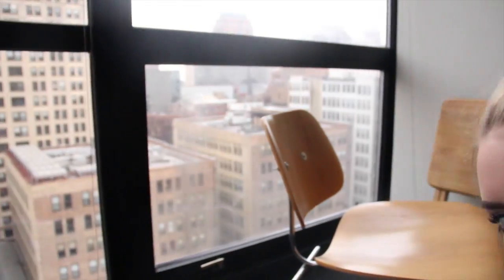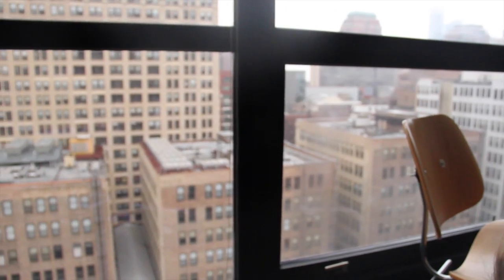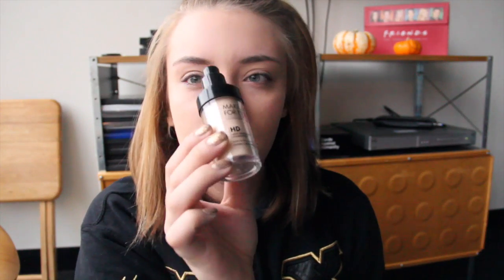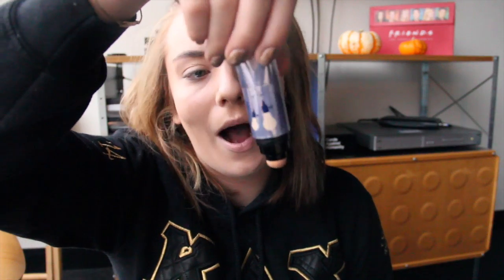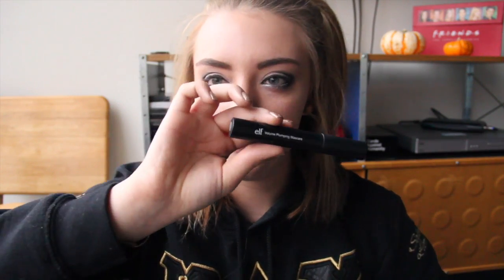Effy Stonem Inspired Makeup Tutorial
Products Used:
- MAKEUP FOREVER foundation primer
- BENEFIT they're real! push up gel liner
- ELF eyeshadow
- URBAN DECAY naked 3 pallet
- RIMMEL 001 pallet
- CHANEL le volume de chanel mascara
- ELF mascara
- NARS orgasm blush
- NARS sandpiper lip gloss